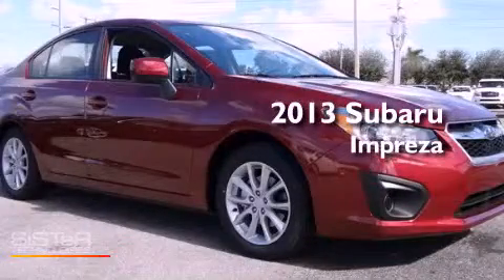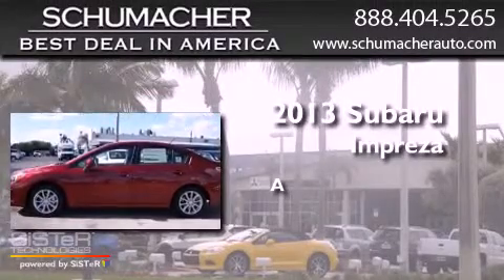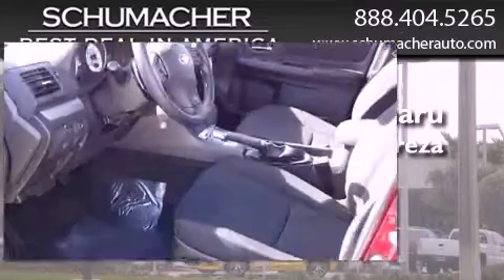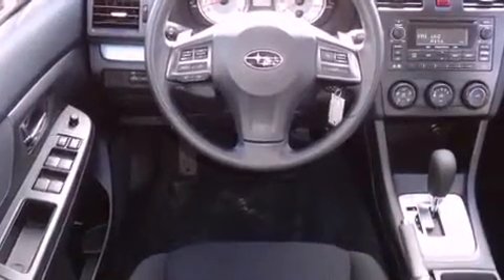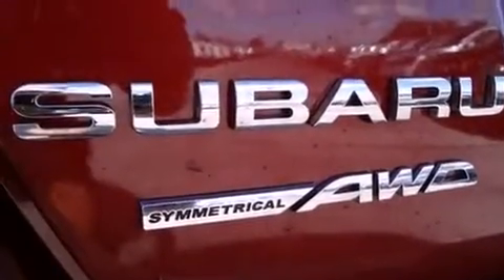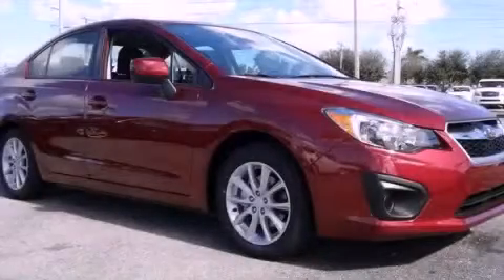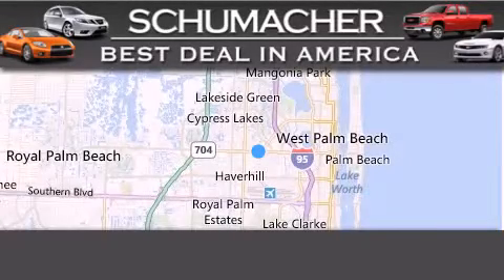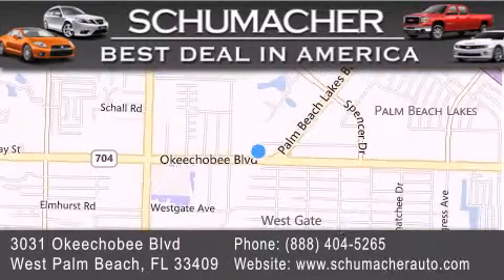2013 Subaru Impreza Ft. Lauderdale FL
Year : 2013
 Make : Subaru
 Model : Impreza
 Engine : 2.0L 4 cyls

 Exterior : Red
 Miles : 15
 Interior : Gray
 Stock : R013135